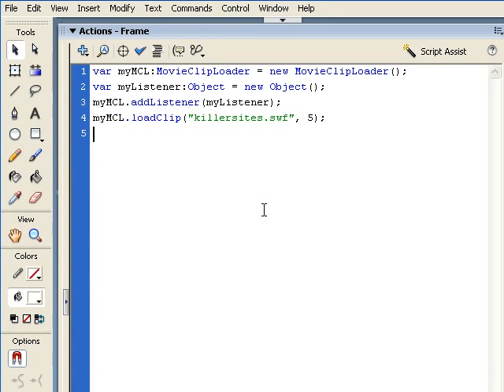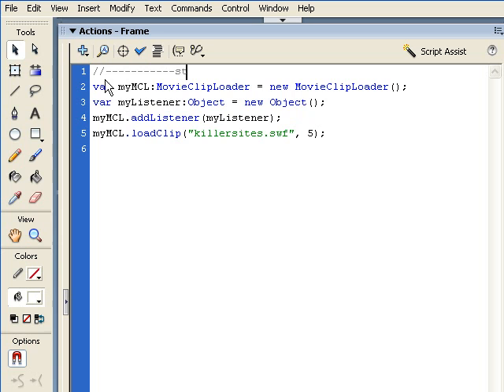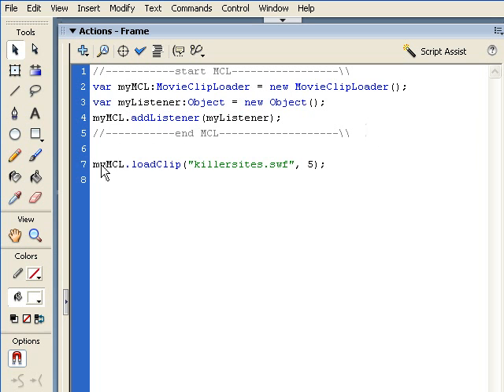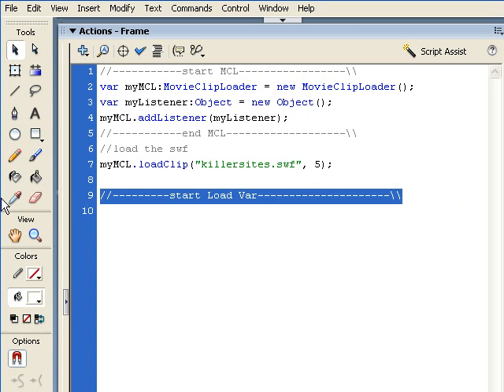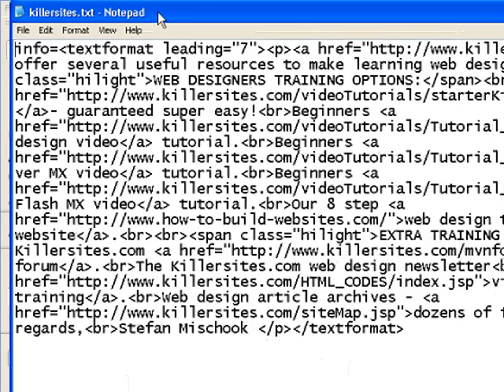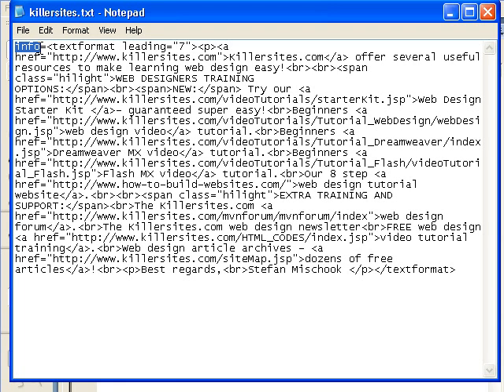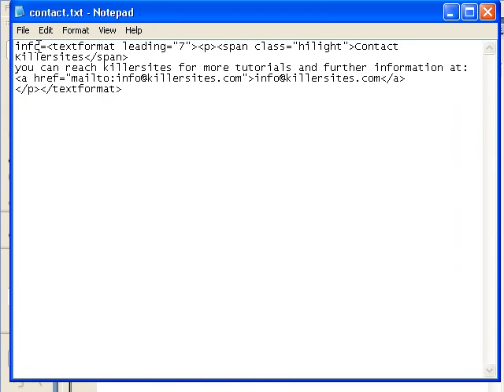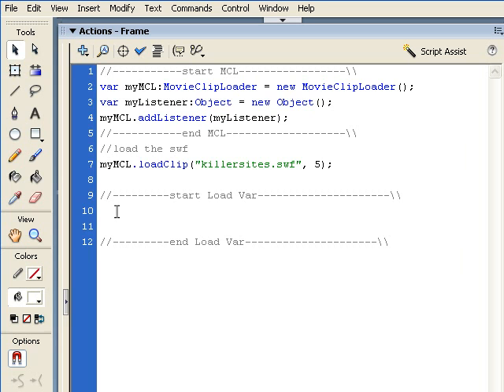Actionscript 2.0 - Loading Vars Part 1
This is the first video tutorial in a 3 part series on external variables and the load vars class, from our Actionscript 2.0 Basics course.